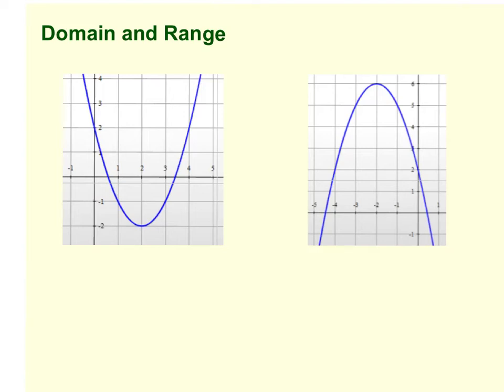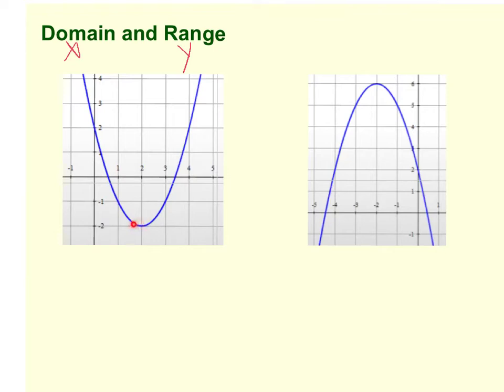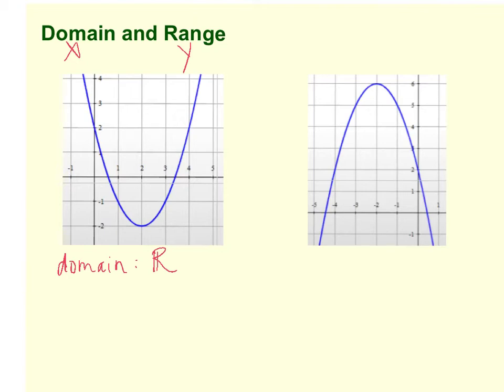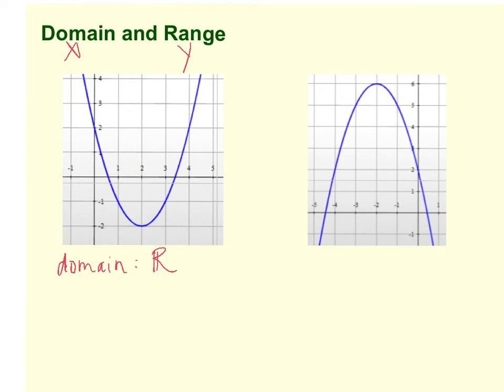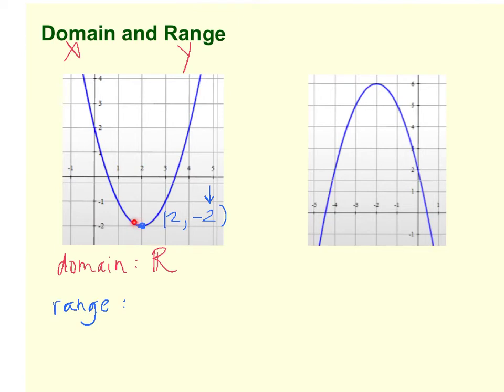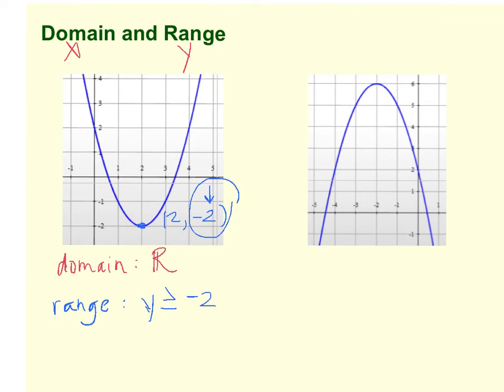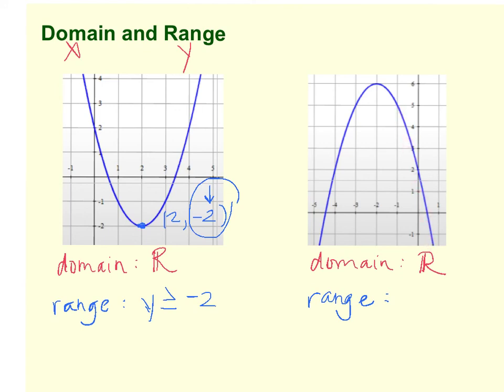Domain and Range